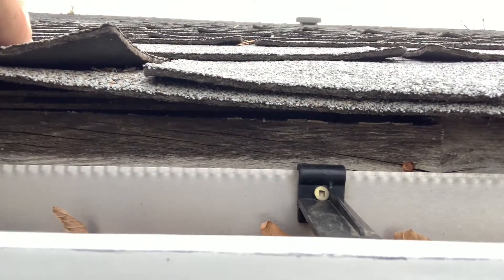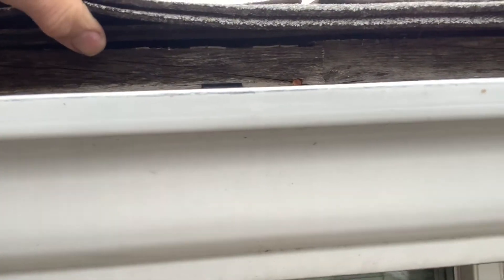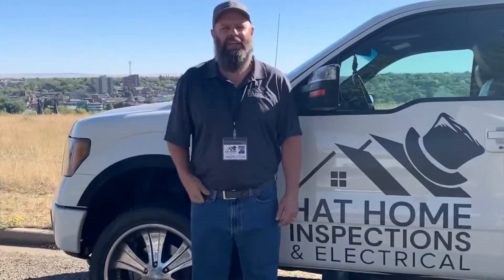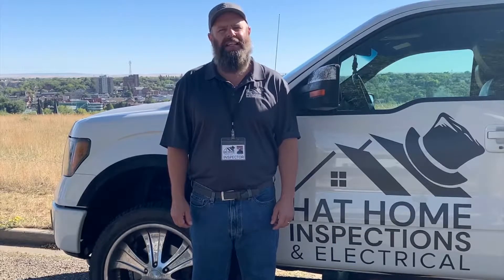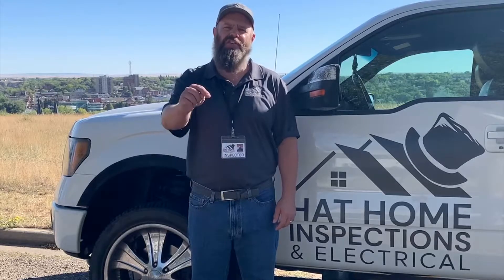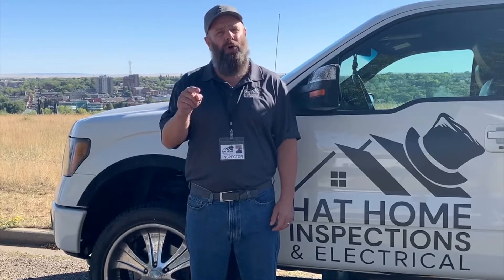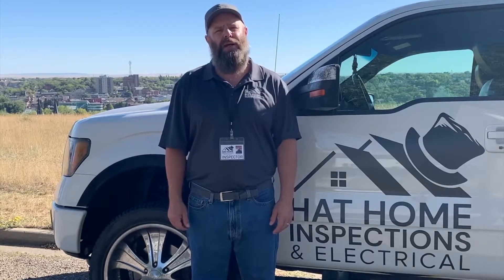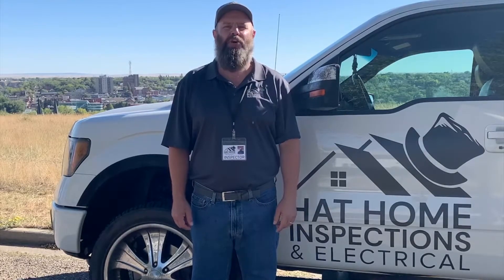Drip edges for shingle roofs | What you need to know!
Looking to reshingle your roof? What you need to know about drip edges!

⬇️ To book your FREE quote here!

Hi there! My name is Westley Franks and 🏡I help families feel confident about buying their dream home so they can focus on making memories!